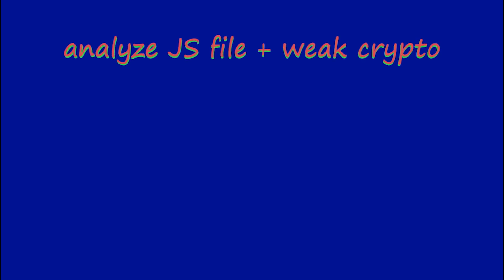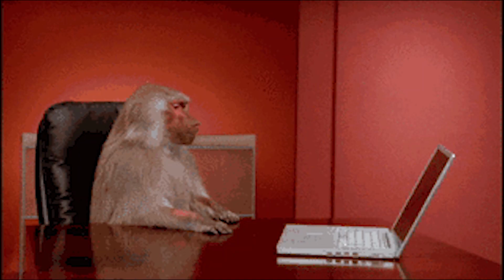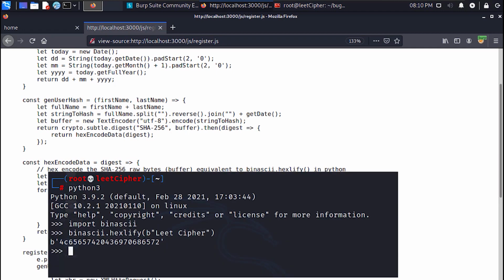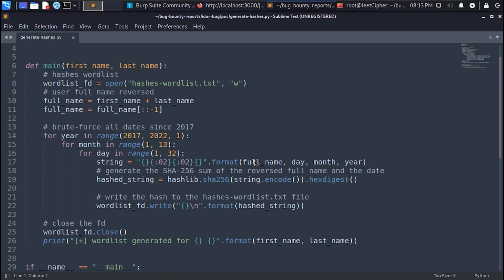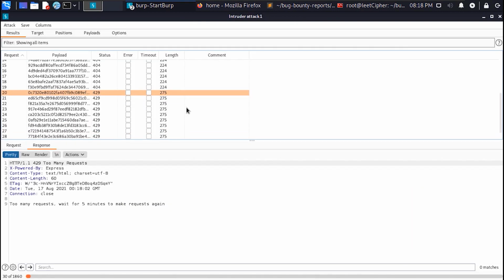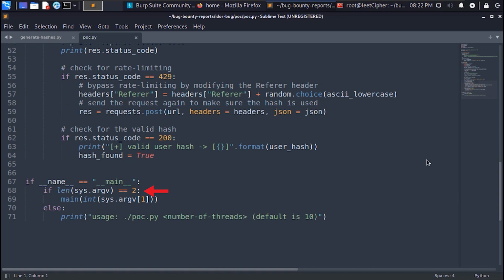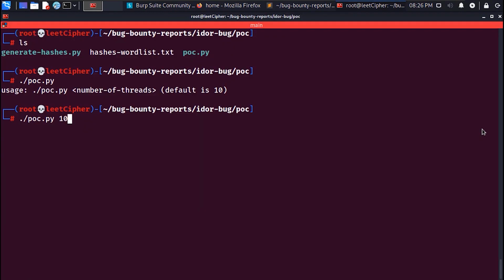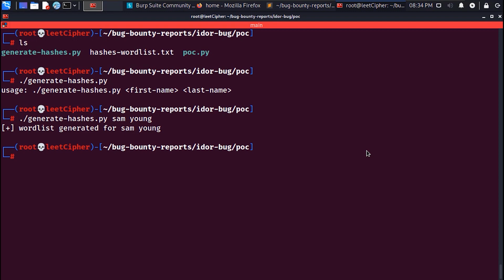Bug Bounty | A story of a $1000 IDOR bug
couple of months ago, I was hunting on a private bug bounty program on hackerone and I found some interesting bugs that I want to talk to you about, in this video, I created a lab to simulate a critical IDOR vulnerability that I exploited and got a $1000 bounty, don't forget to like the video and subscribe and turn on the notifications bell so you don't miss any videos in the future.